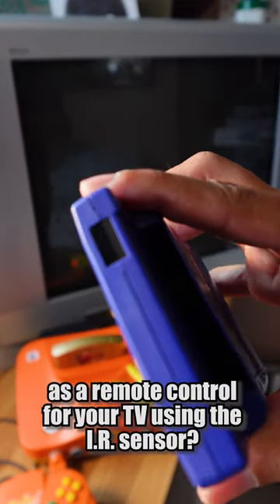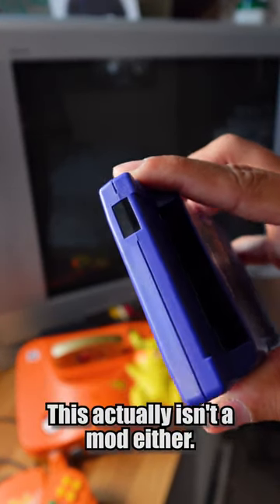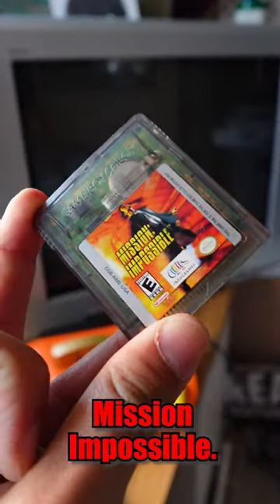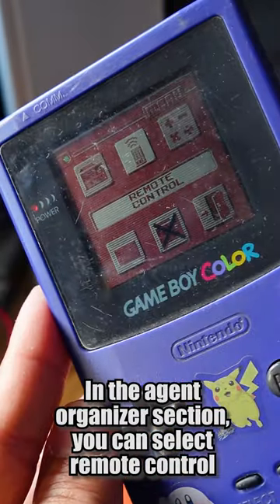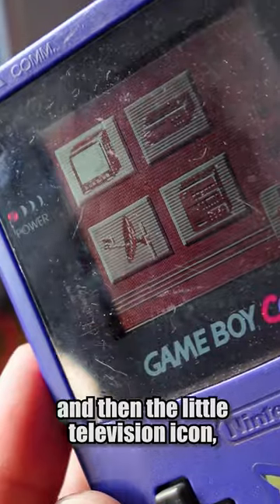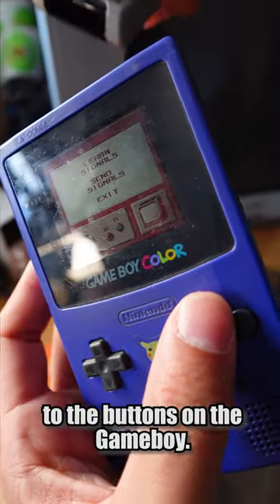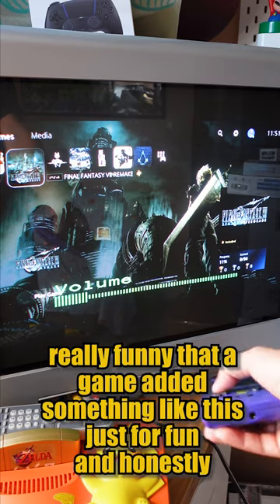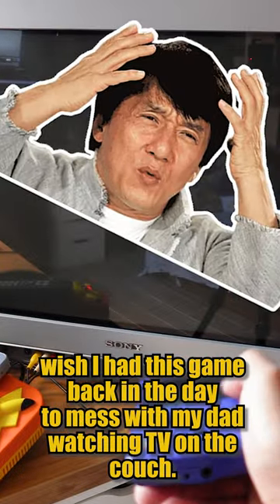Did you know about the Gameboy TV Remote??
Pretty cool feature on the Mission Impossible game !!